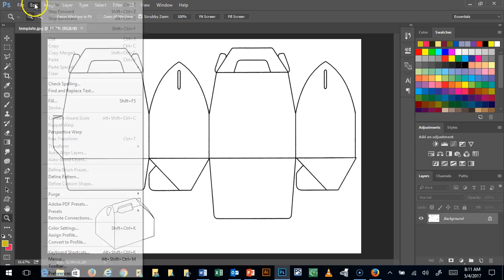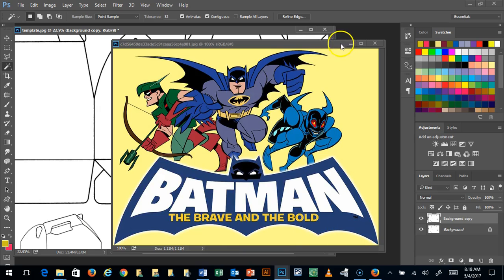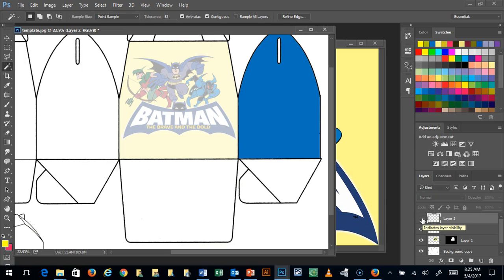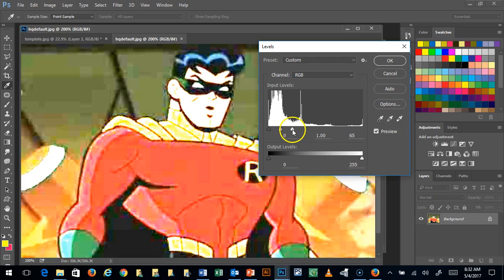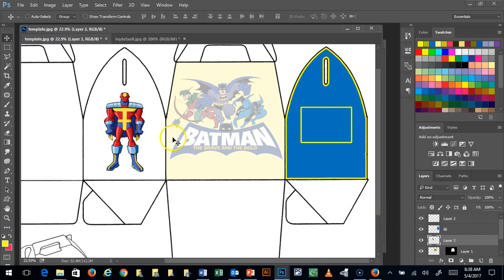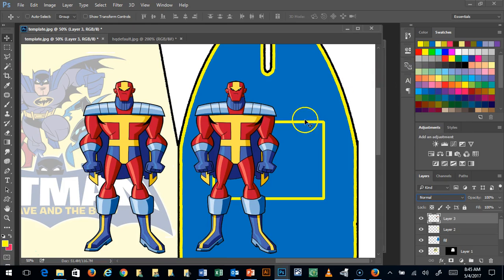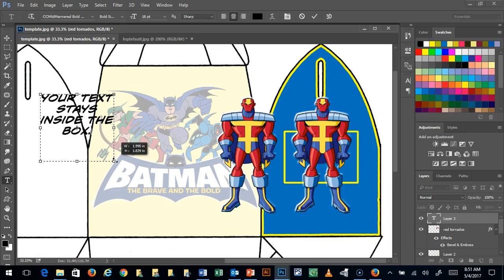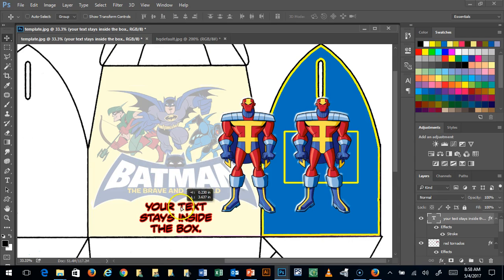Photoshop Happy Meal Day 3 Period 8